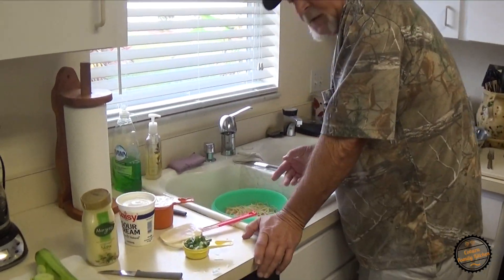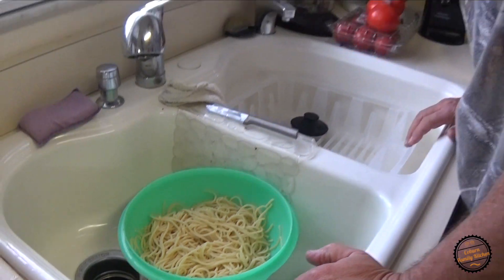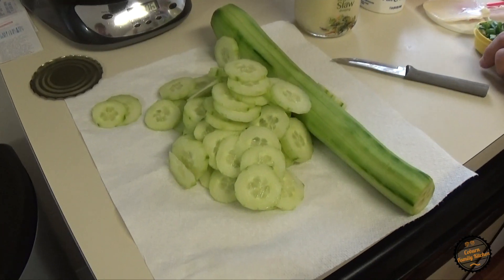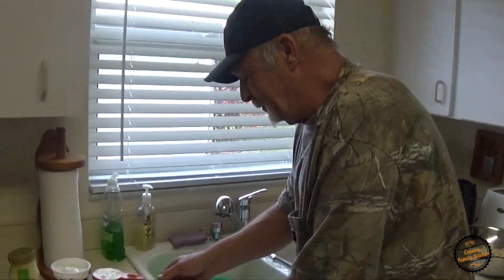SUPER EASY! How to Make Spaghetti Salad and Spinach Dip!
This is a definite MUST HAVE for any football or party occasion. You can guarantee everybody in your house will love these recipes.

We LOVE to hear feedback!

Have a request? Wanna see something new? Leave a comment under the video and tell us what you would like to see us make in a future video.